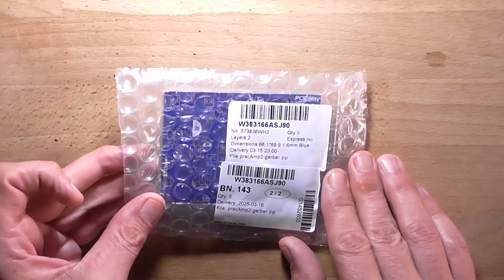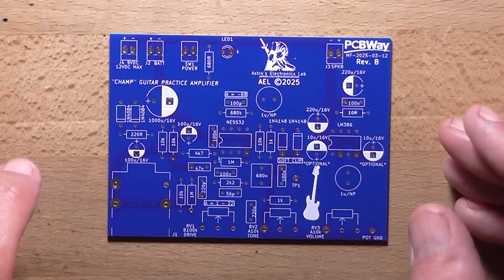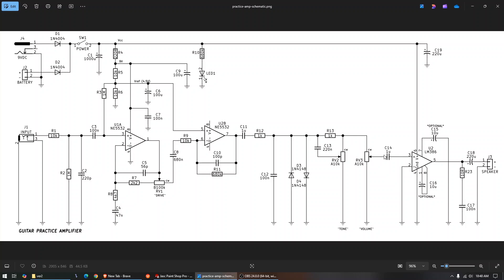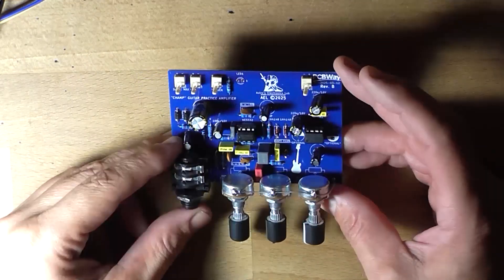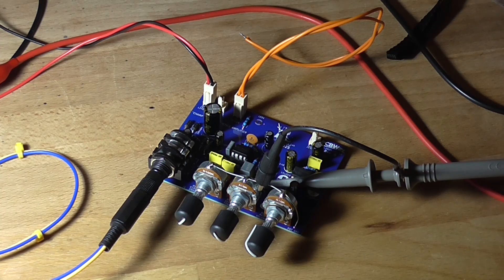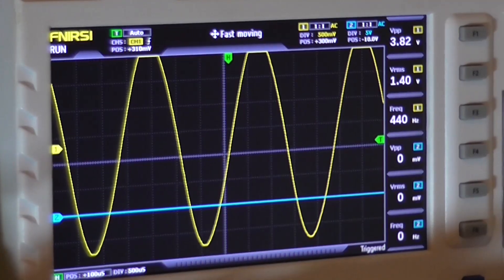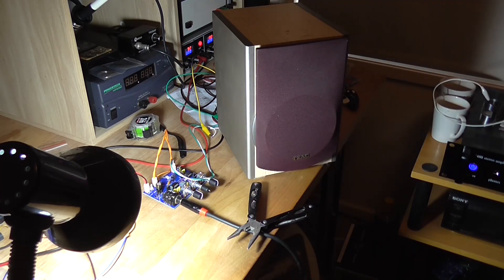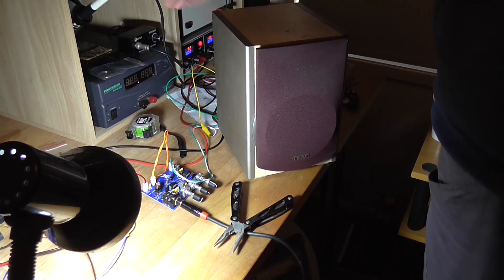Guitar Practice Amplifier PCB - Revision B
The first version of this, linked below, didn't work out so well. So, I changed the output amplifier to the trusty-old LM386 amplifier IC. Will this version work correctly? Let's find out.